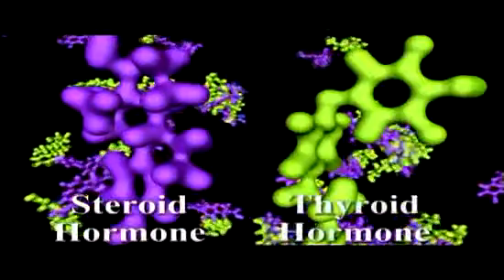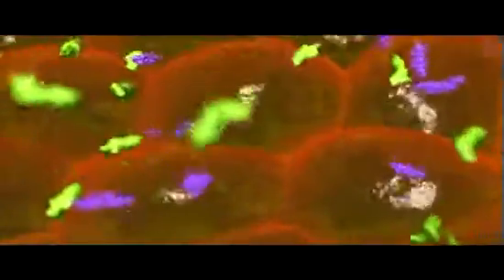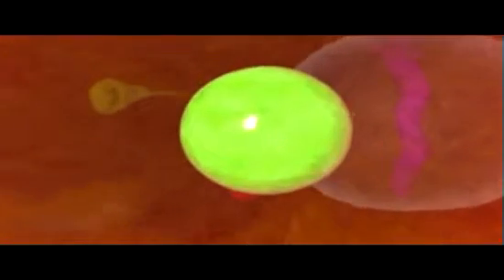Steroid, thyroid hormones and the endocrine system _ Anatomy _ Biology